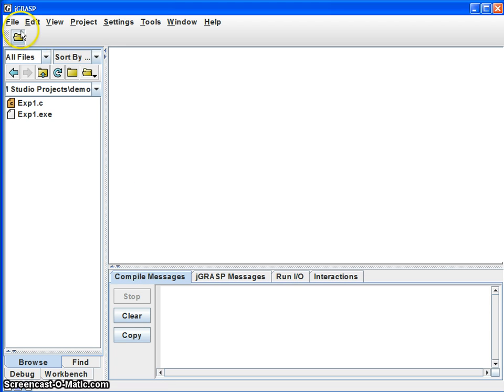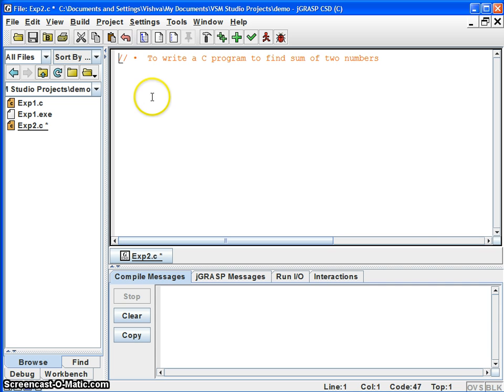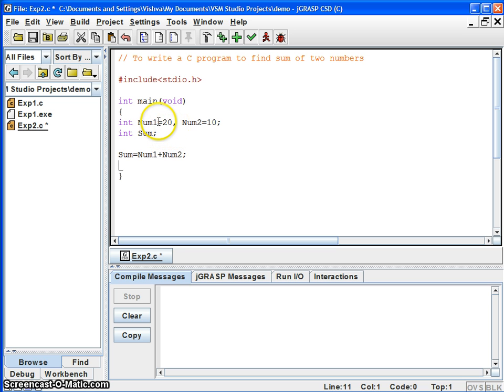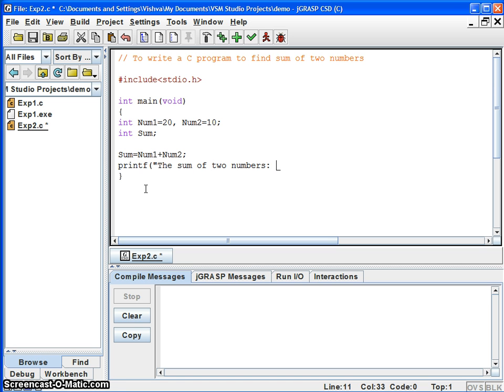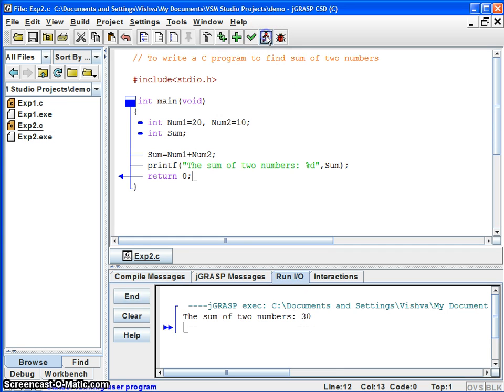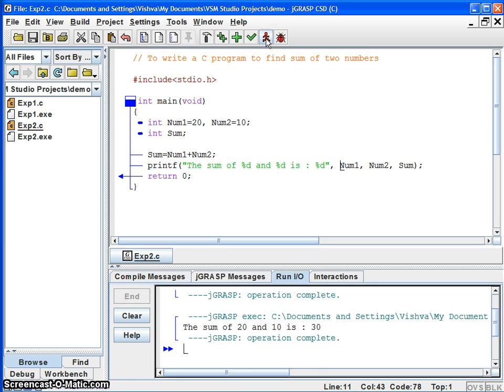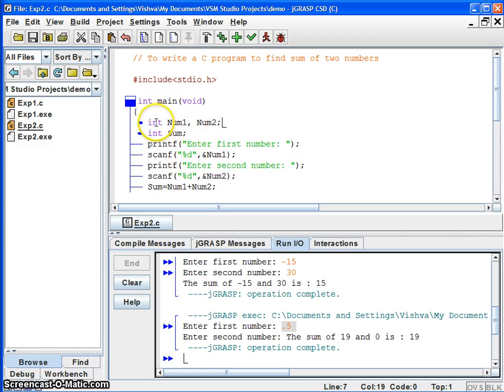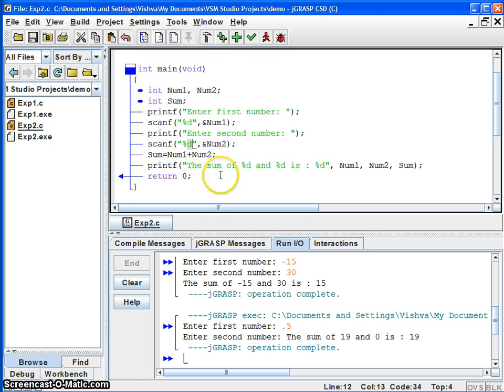Exp2 Sum of two numbers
C program to find sum of two numbers.
Compiled using GCC MinGW through jGRASP IDE